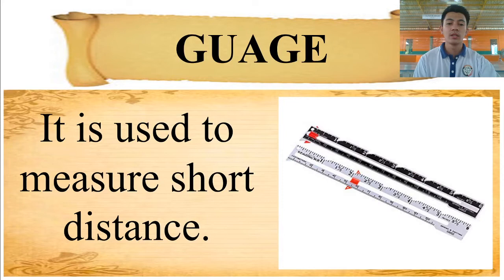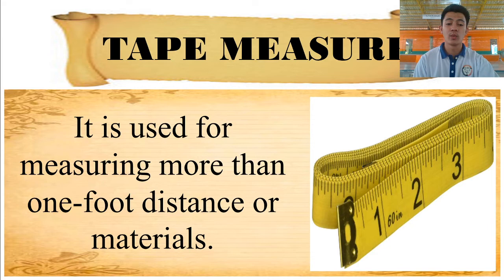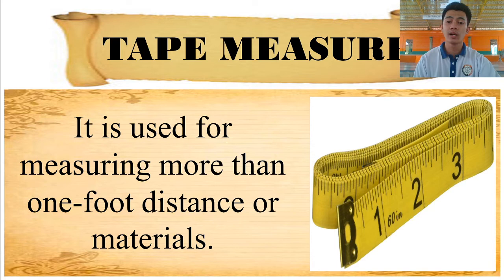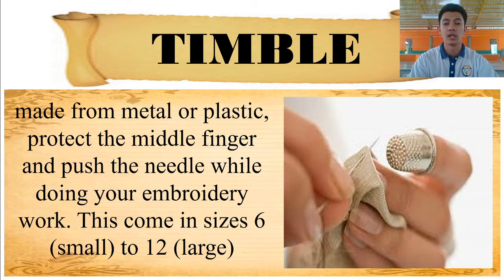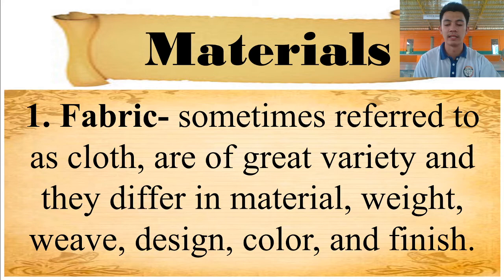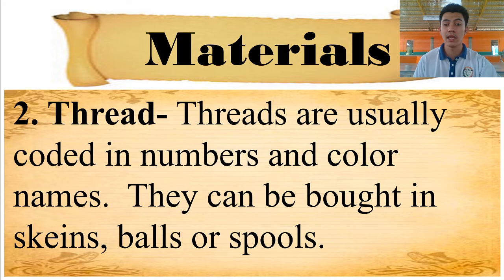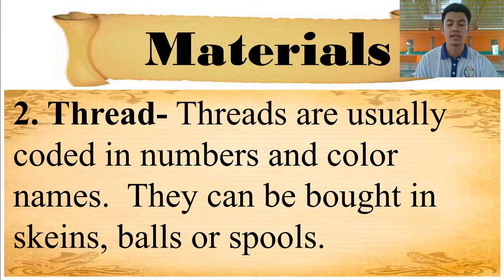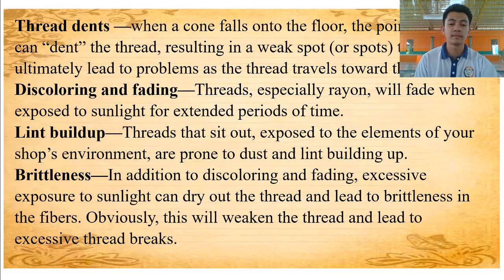PRODUCE EMBROIDERED ARTICLE / GRADE 9 and 10 Moncada Catholic School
Video Presentation on TLE Grade 9 and 10 /  PRODUCE EMBROIDERED ARTICLE